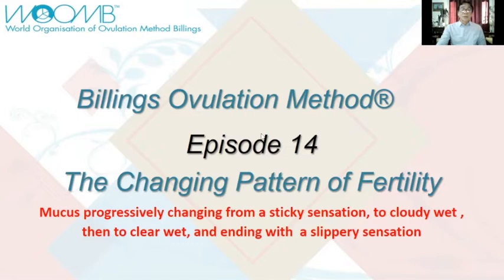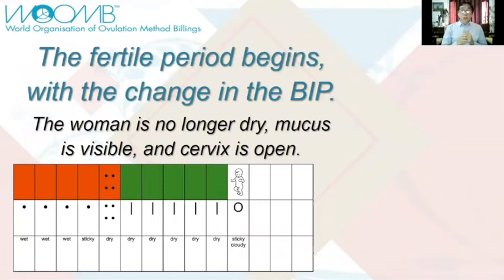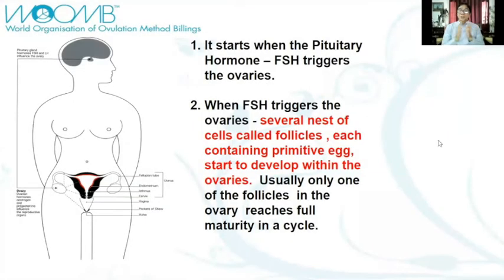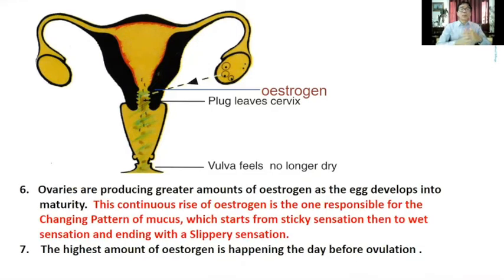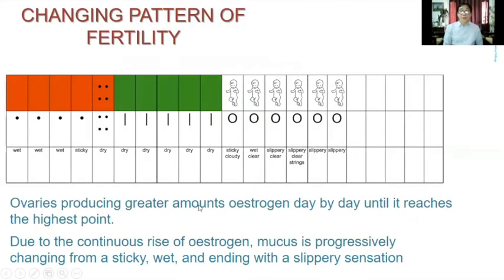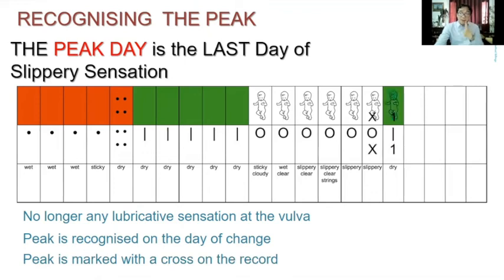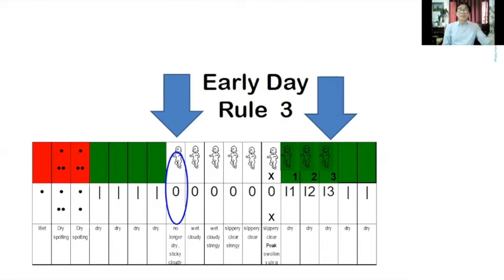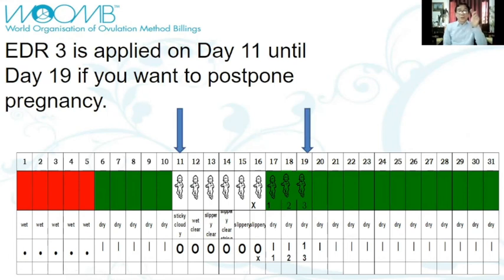Episode 14 The Changing Pattern of Fertility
Episode 14 talks about the Changing Pattern of Fertility.  This is the development of mucus from a sticky sensation to wet sensation and ending with a slippery sensation due to the continuous rise of hormone oestrogen.

ABOUT
World Organisation Ovulation Method Billings – continues the work of its founders the late Drs John and Evelyn Billings who established the Billings Ovulation Method® of natural fertility regulation. The Billings Ovulation Method® is a Method which empowers women, through knowledge of their patterns of fertility and infertility and the time of ovulation, to achieve or postpone pregnancy and to monitor their reproductive health.